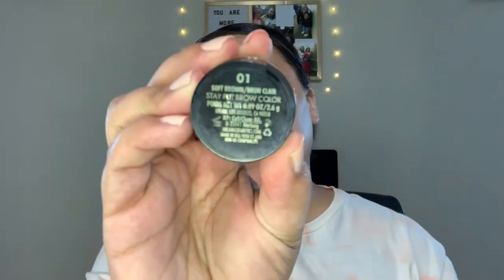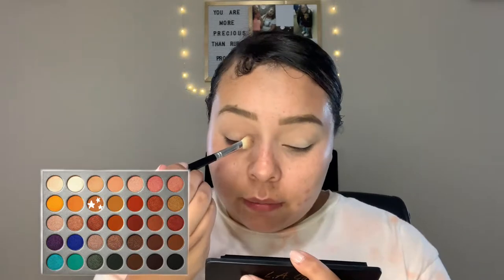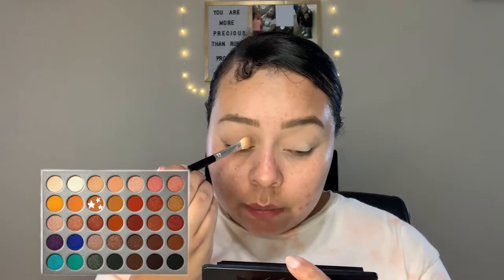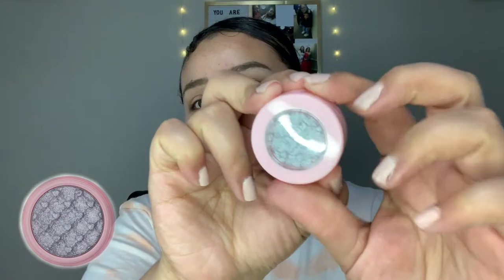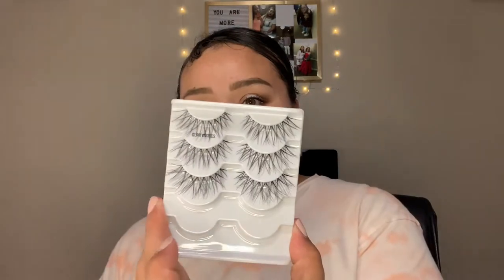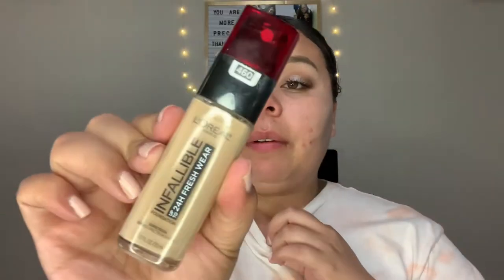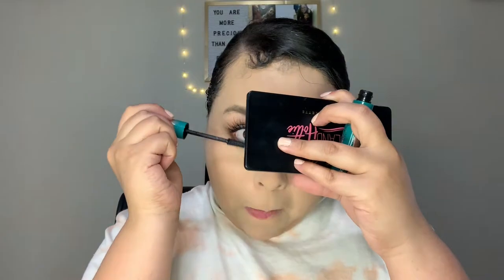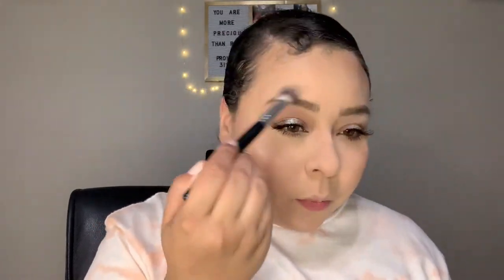Date Night Transformation GRWM+ Using Cool Tones | 2019